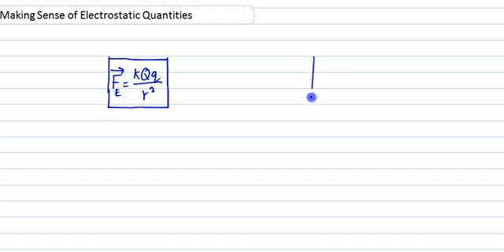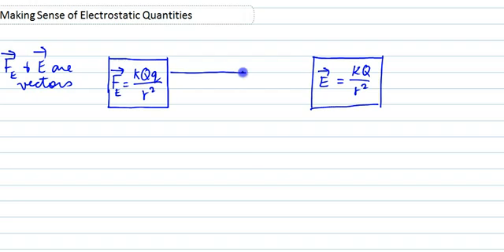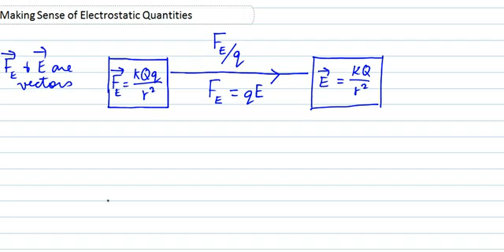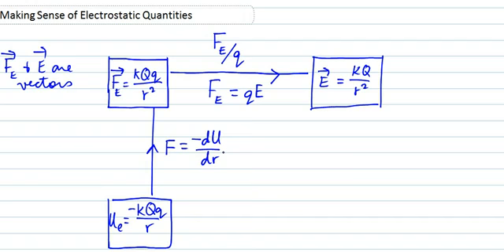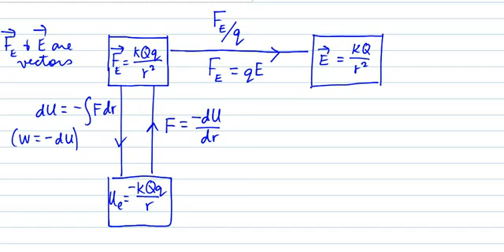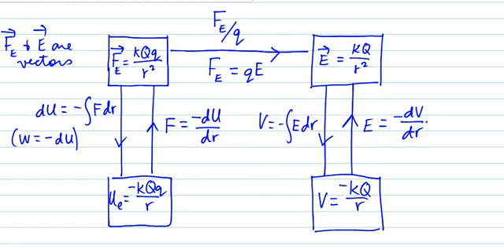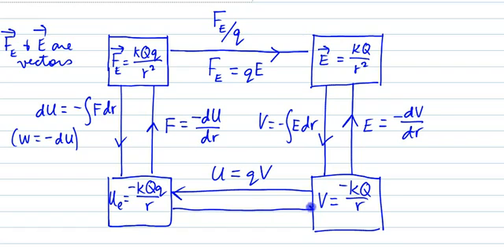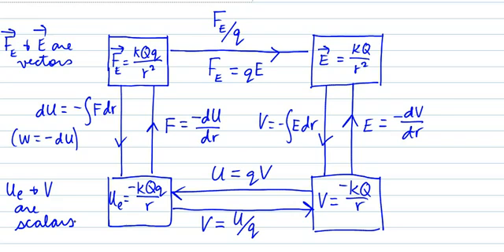Making Sense of Electrostatic Quantities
Four of the most basic concepts in electrostatics all seem very similar at first glance.  In this video, we discuss the relationships between Electric Force, Field, Energy, and Potential.  Understanding these relationships is key to using them to solve advanced problems.